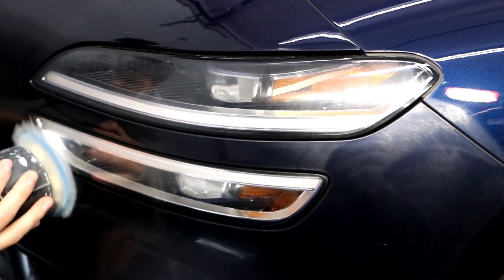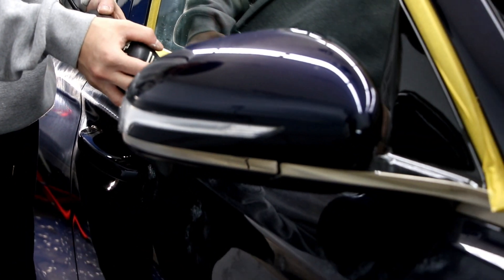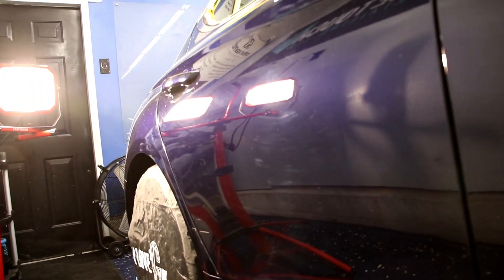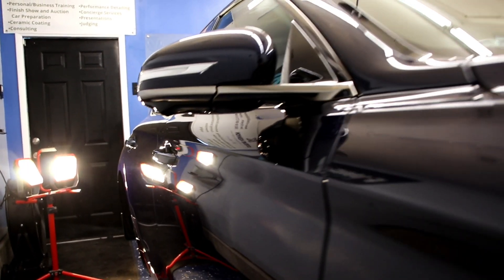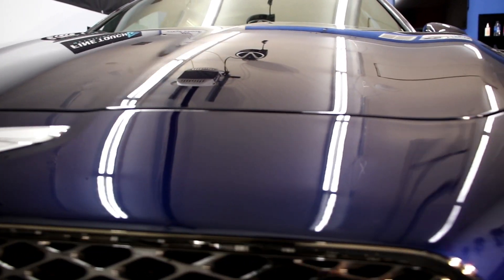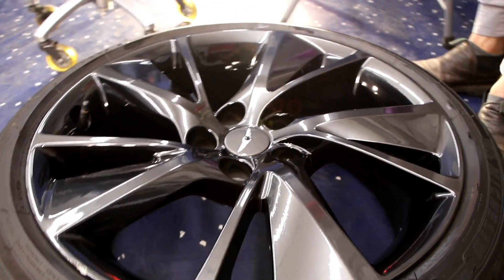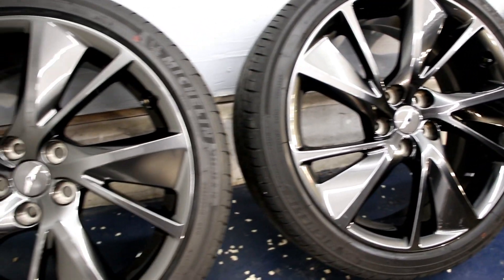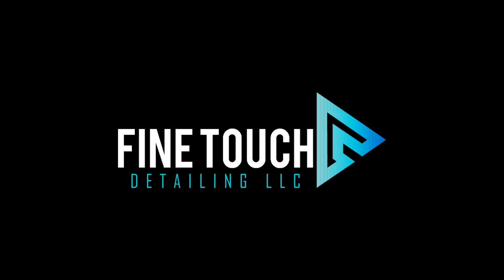2023 Genesis G70 Wheels Off Ceramic Process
Here is a walk through video of our exterior Level 5 ceramic wheels off process for this 2023 Genesis G70. Needing a 3 stage correction on this process, including polishing the wheel. There is too much to talk about for this vehicle as it also received our Level 3 top interior protection package, so more posts to follow.